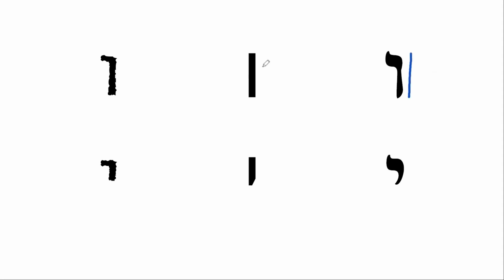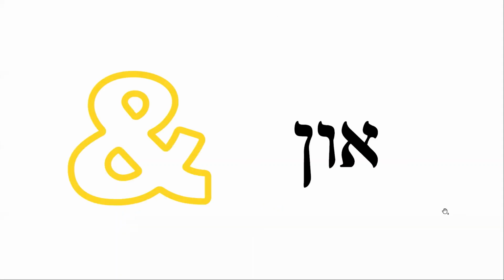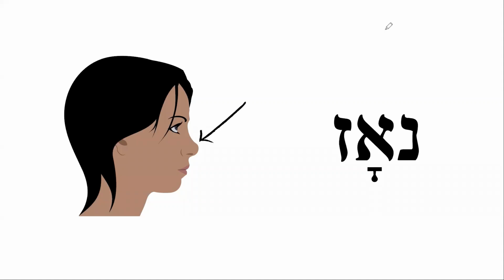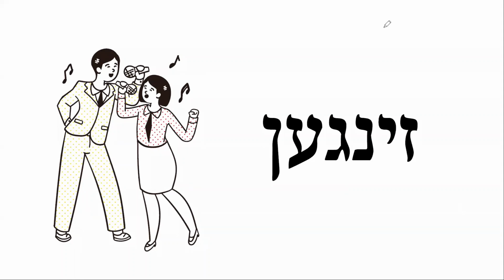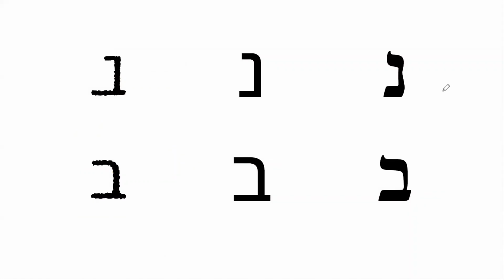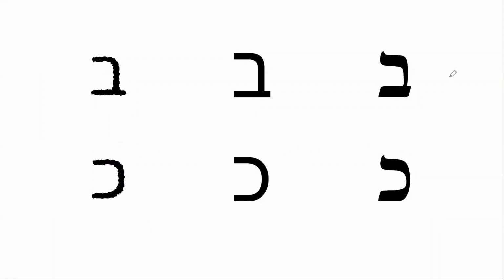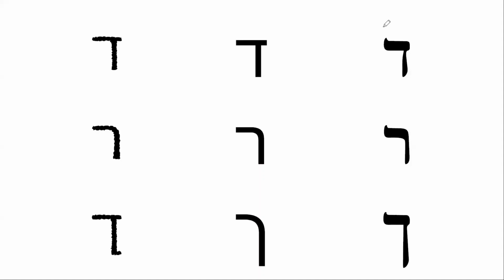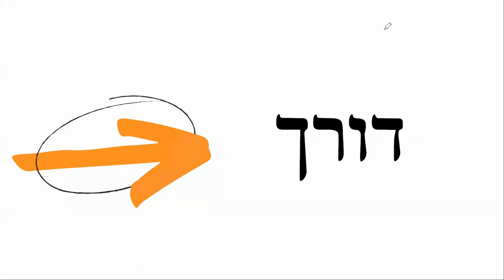Yiddish Alphabet - Similar Letters - Part 2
Special thanks to Lara Gabrielle & Lies Lanckman for their help with English.